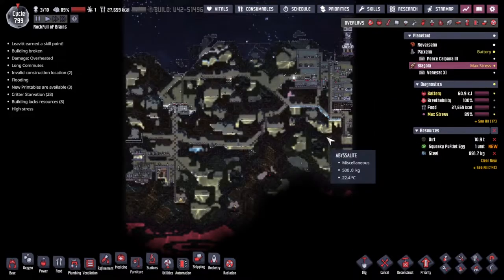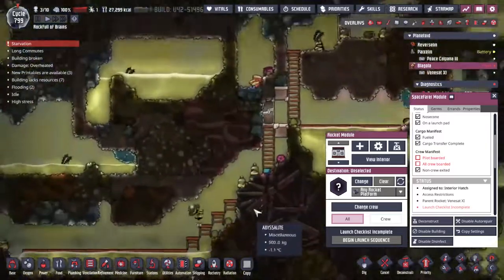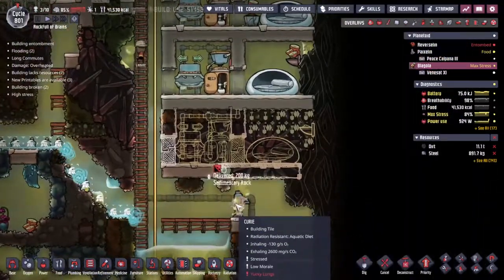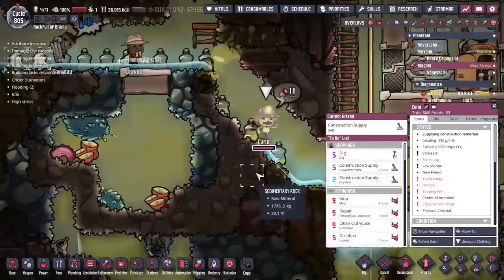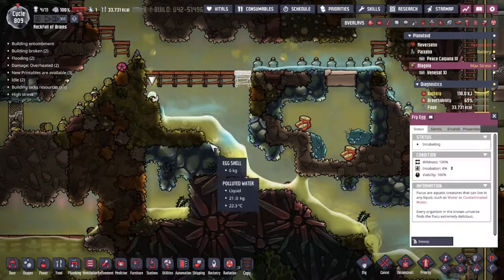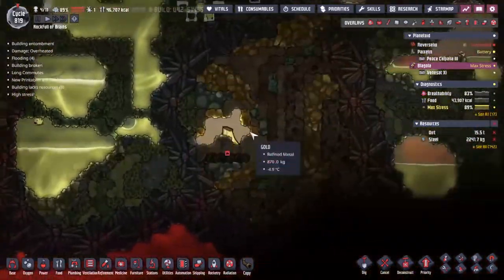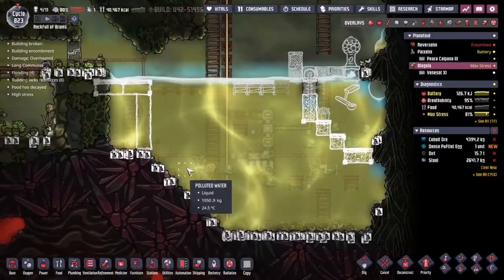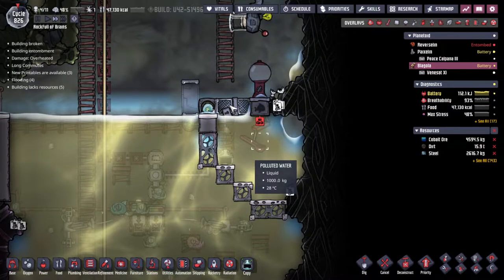Fishy Business | Spaced Out 29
Klei has brought us a DLC to Oxygen not included and changed the entire game, multiple asteroids can now be visited and colonised, teleporters exist and there is not a massage table in sight!!